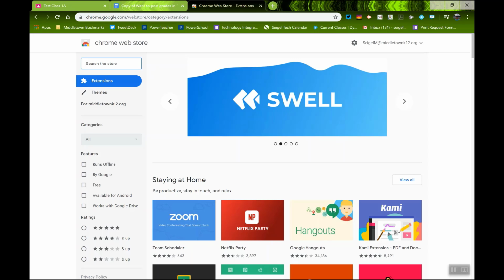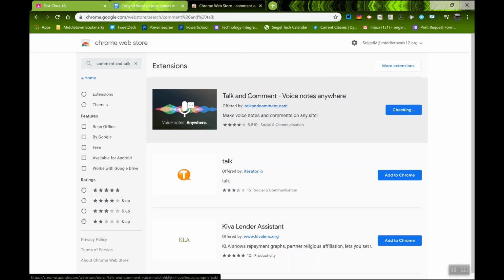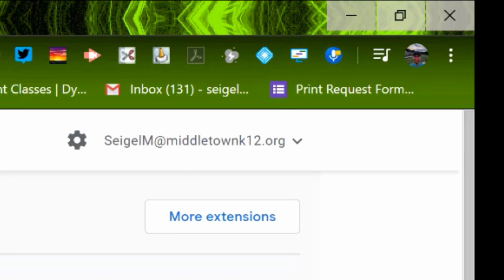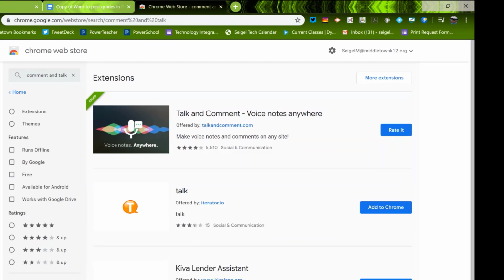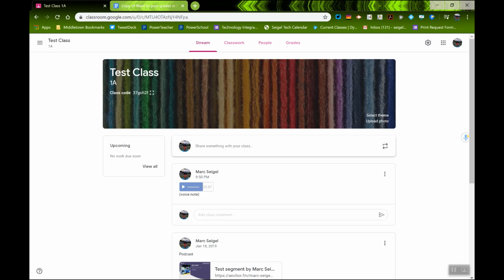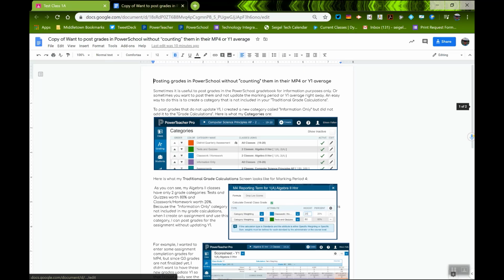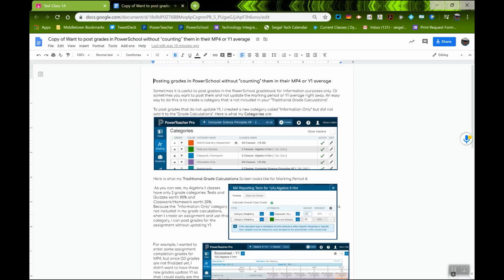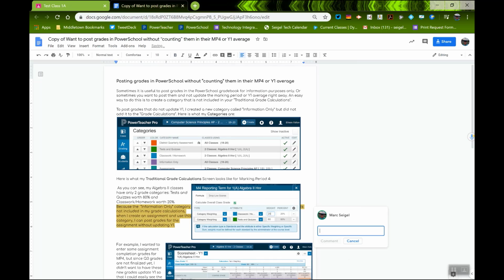Tech Tip--Comment and Talk Extension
This tutorial explains how to install and use the Comment and Talk Google Chrome extension. Super simple application that allows you to leave voice notes on programs like Google Docs, Google Classroom, and websites.